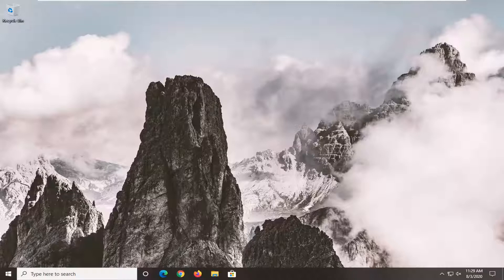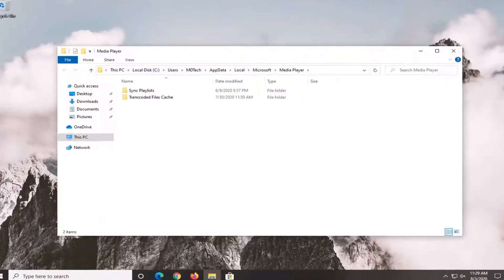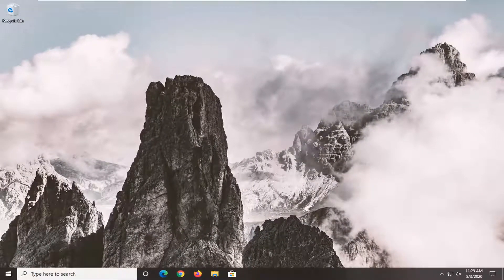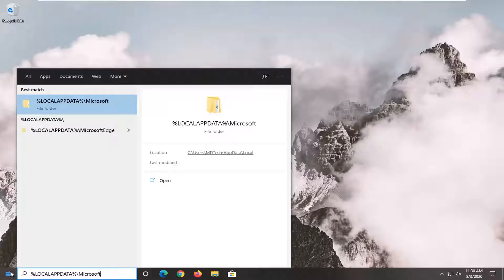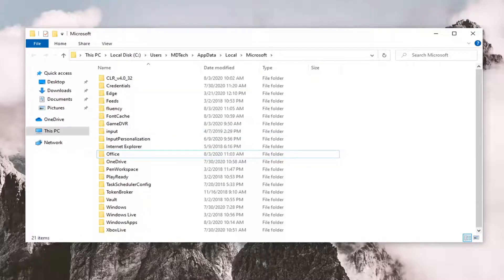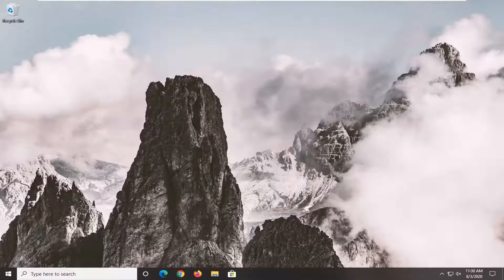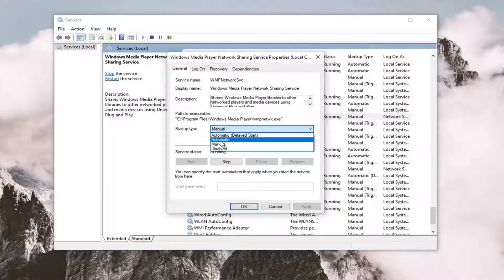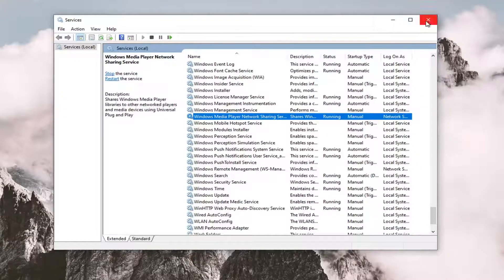Fix Windows Media Player Media Library Is Corrupted Error in Windows 10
Search for:
%LOCALAPPDATA%\Microsoft\Media Player
%LOCALAPPDATA%\Microsoft

Issues addressed in this tutorial:
media library is corrupted windows 10
media library is corrupted windows 7
media library is corrupted windows 8.1
media library is corrupted fix